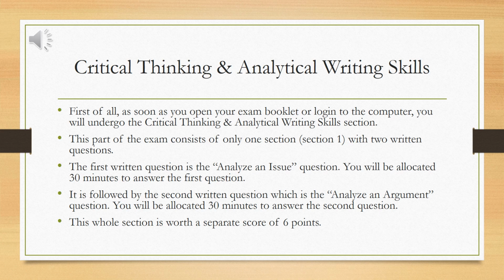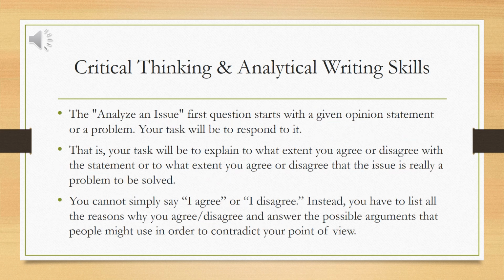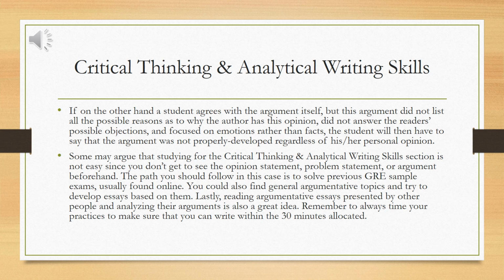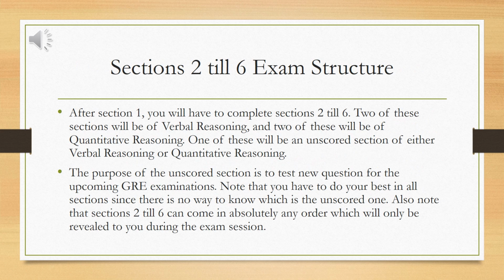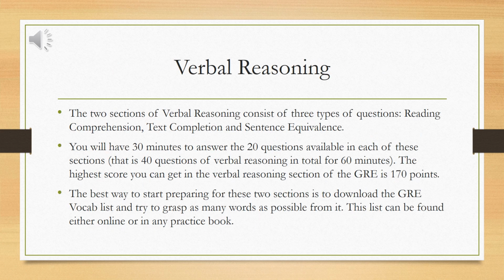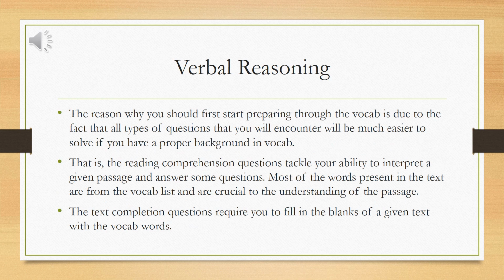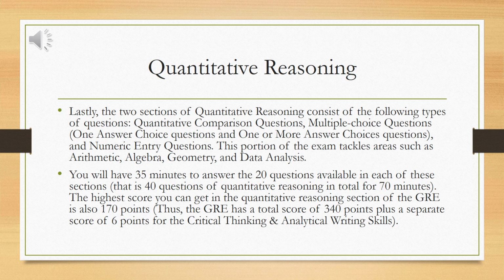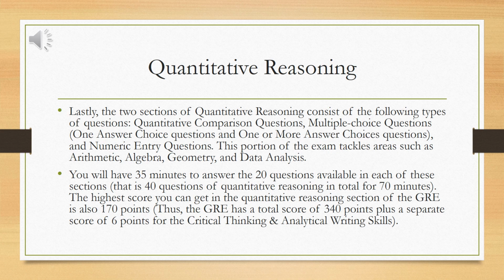How to Study for the GRE